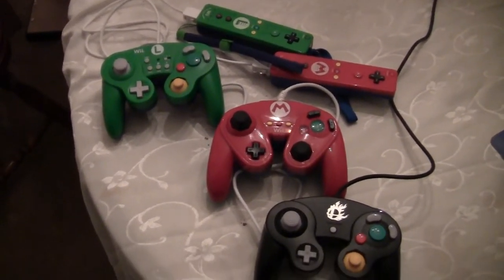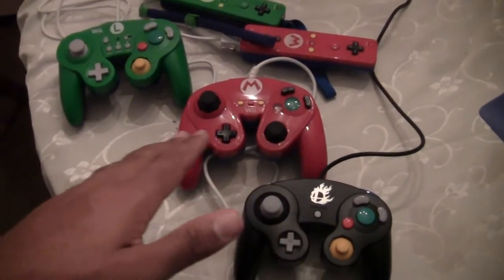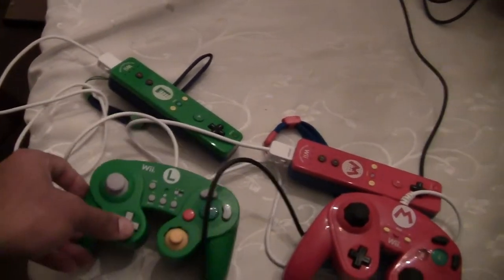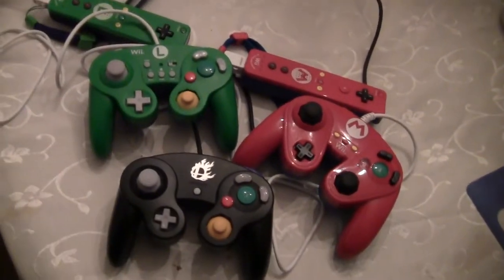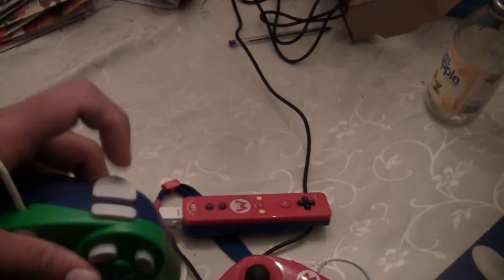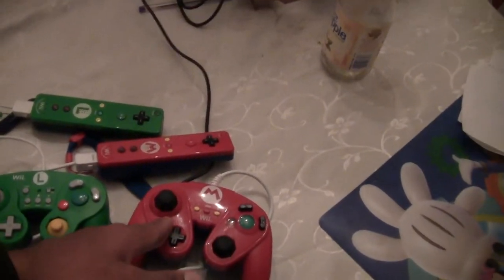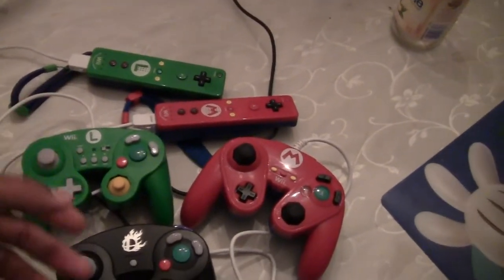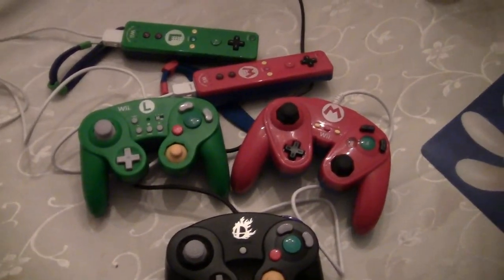Best Controller To play Smash Bros.